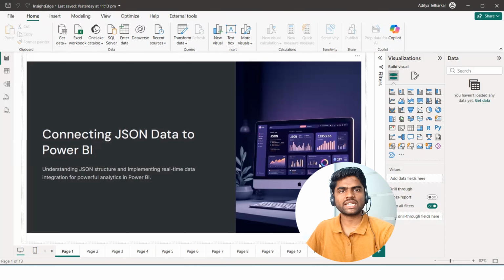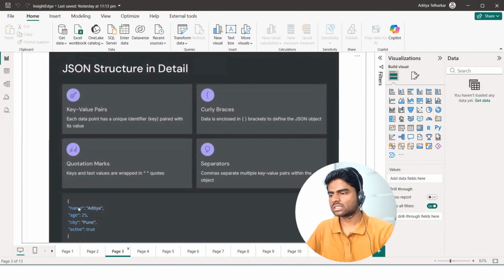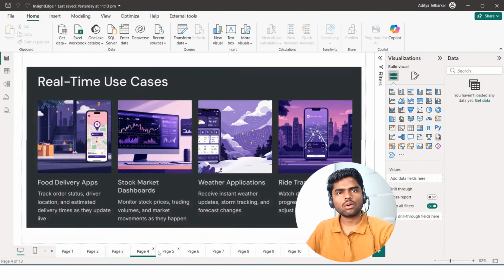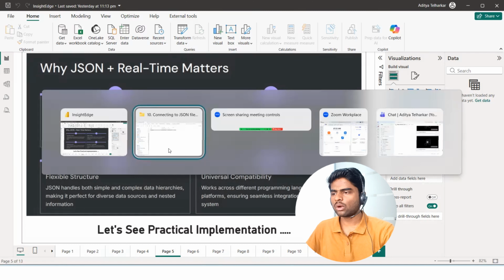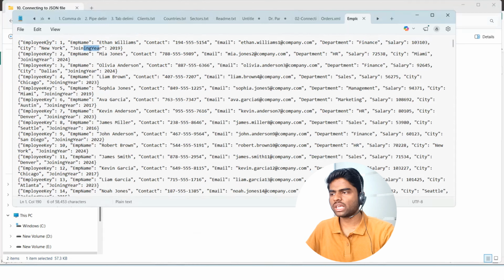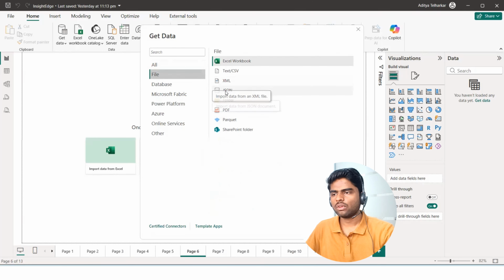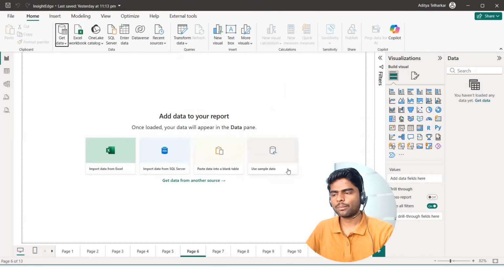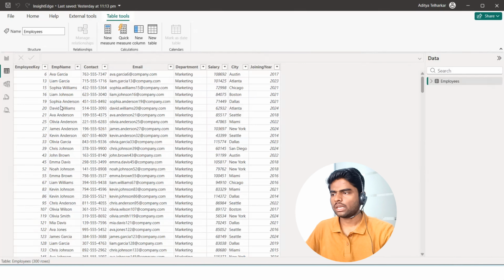How to Import & Parse JSON in Power Bi ( Nested Data Explained ) | PL-300 Series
Learn how to import and parse JSON files in Power BI step-by-step — a must-know concept for PL-300 certification and real-world data analytics projects.

In this video from InsightEdge Labs, you will learn how to handle nested JSON data, expand records, and transform complex structures into clean tables using Power Query.

In this video, you will learn:
 How to import JSON file into Power BI
 How to parse nested JSON data
 Expand records and lists in Power Query
 Convert JSON into table format
 Real-world use case of JSON data

PL-300 Exam Relevance:
 Data Transformation using Power Query
 Handling semi-structured data (JSON)
 Expanding nested structures
 Data preparation techniques

Key Concept Covered:
 Get Data → JSON → Transform Data
 Expand Records → Expand Lists → Convert to Table

Why this is important:
 Work with API & web data
 Handle real-world JSON datasets
 Build advanced Power BI dashboards
 Important for Data Analyst role

Who should watch:
 PL-300 Certification Students
 Anyone working with API / JSON data

This video is part of InsightEdge Labs – PL-300 Power BI Series
 Follow the playlist to master Power BI step-by-step

Watch till the end to master JSON parsing in Power BI!